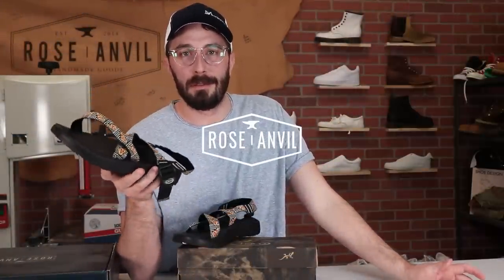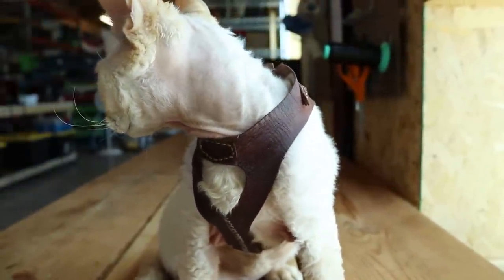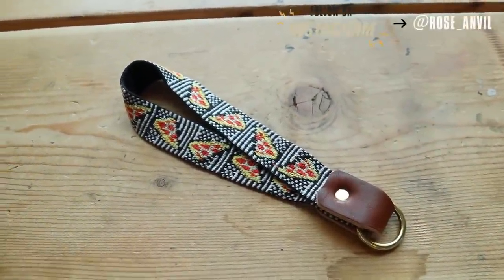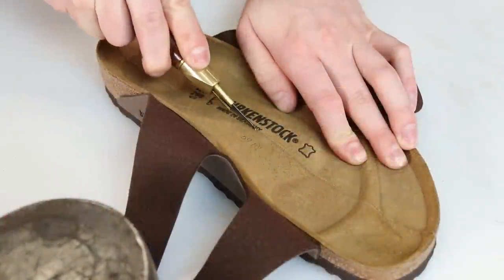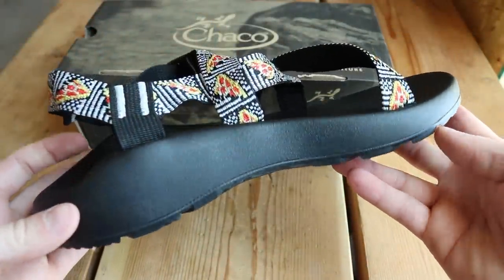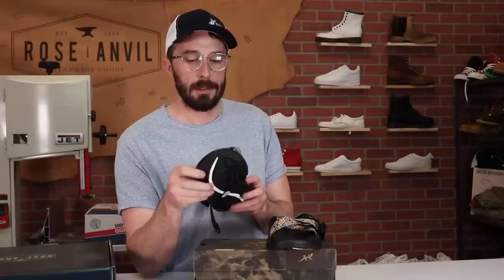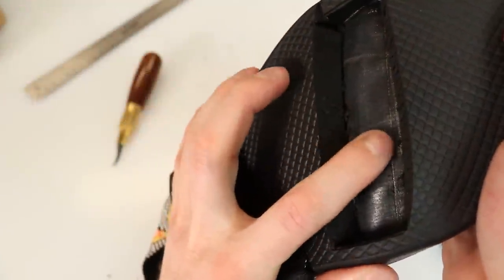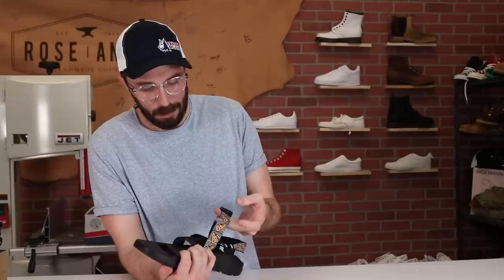The Most Hated Sandals - Chacos with Pizza Straps 🍕🍕🍕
Buy some cool leather goods from the Rose Anvil shop right

Chaco Sandals are either loved or hated, so i bought a pair to see how they were built and see why people love them so much.

PIZZA CHACOS